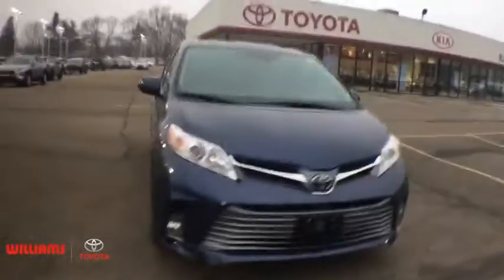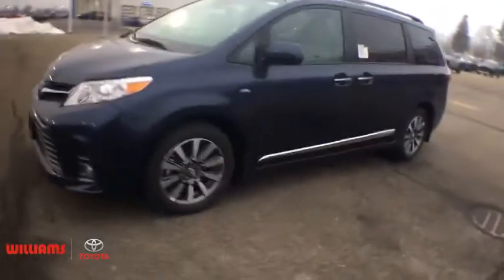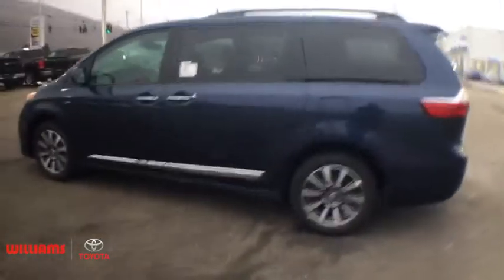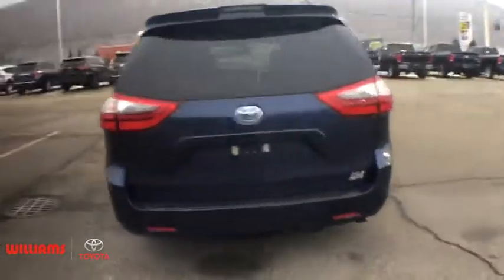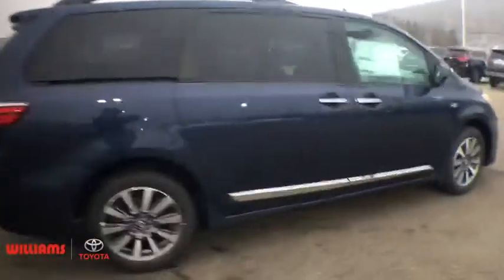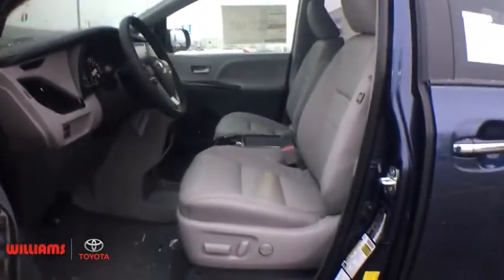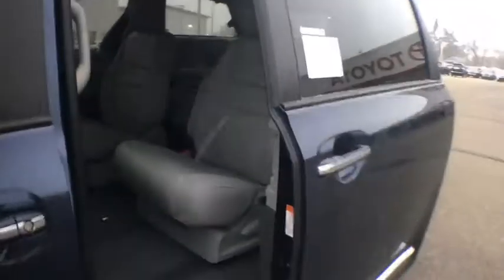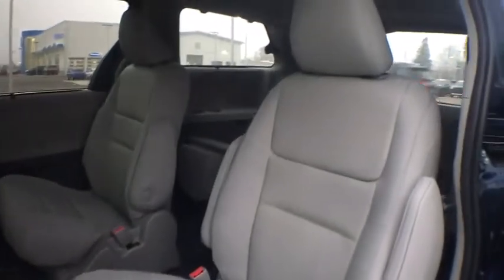2020 Toyota Sienna Elmira, Ithaca, Hornell, Corning, Watkins Glen, NY WT7040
Parisian Night Pearl New 2020 Toyota Sienna available in Elmira, New York. Servicing the Ithaca, Hornell, Corning, Watkins Glen, NY area.

Williams Toyota
951 Country Rd 64

2020 Toyota Sienna XLE 7 Passenger AWD 8-Speed Automatic 3.5L V6 SMPI DOHCbrbrbrWe are conveniently located on County Route 64 in Big Flats, NY.
Axle Ratio: 3.003,Wheels: 18 10-Spoke Machined Alloy,Heated Front Bucket Seats,Leather Seat Material,Radio: Entune 3.0 Audio Plus w/App Suite,All Weather Floor Liners & Door Sill Protectors,Chrome Lower Door Molding,Mudguards (MF),4-Wheel Disc Brakes,6 Speakers,Air Conditioning,Electronic Stability Control,Front Bucket Seats,Power Liftgate,Spoiler,Tachometer,3rd row seats: split-bench,ABS brakes,Automatic temperature control,Brake assist,Bumpers: body-color,CD player,Delay-off headlights,Door auto-latch,Driver door bin,Driver vanity mirror,Dual front impact airbags,Dual front side impact airbags,Front anti-roll bar,Front dual zone A/C,Front fog lights,Front reading lights,Front wheel independent suspension,Fully automatic headlights,Garage door transmitter: HomeLink,Heated door mirrors,Heated front seats,Illuminated entry,Knee airbag,Low tire pressure warning,Occupant sensing airbag,Outside temperature display,Overhead airbag,Overhead console,Panic alarm,Passenger door bin,Passenger seat mounted armrest,Passenger vanity mirror,Power door mirrors,Power driver seat,Power moonroof,Power passenger seat,Power steering,Power windows,Radio data system,Rear air conditioning,Rear anti-roll bar,Rear reading lights,Rear window defroster,Rear window wiper,Reclining 3rd row seat,Remote keyless entry,Roof rack: rails only,Security system,Speed control,Speed-sensing steering,Split folding rear seat,Steering wheel mounted audio controls,Sun blinds,Telescoping steering wheel,Tilt steering wheel,Traction control,Trip computer,Variably intermittent wipers,Front beverage holders,Auto-dimming Rear-View mirror,Compass,Driver's Seat Mounted Armrest,AM/FM radio: SiriusXM,Exterior Parking Camera Rear,Auto High-beam Headlights,Blind spot sensor: Blind Spot Monitor (BSM) warning,Distance pacing cruise control: Dynamic Radar Cruise Control (DRCC)